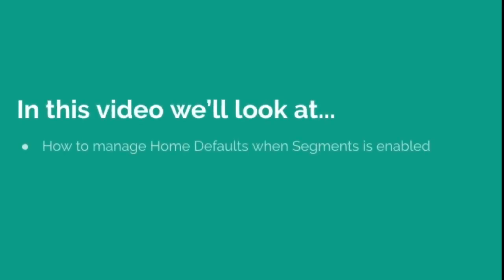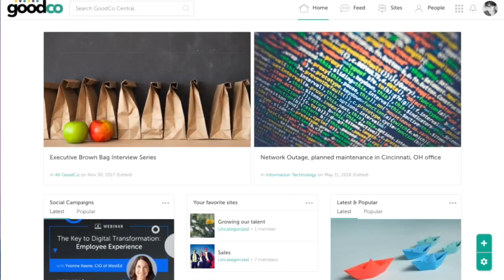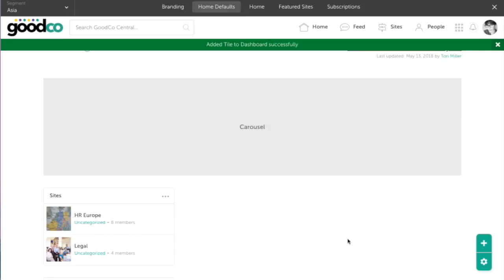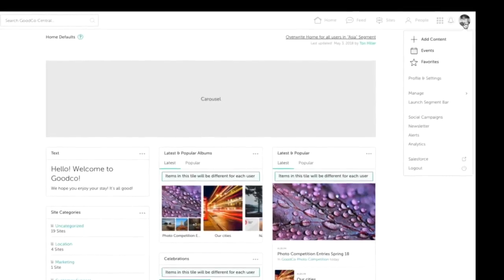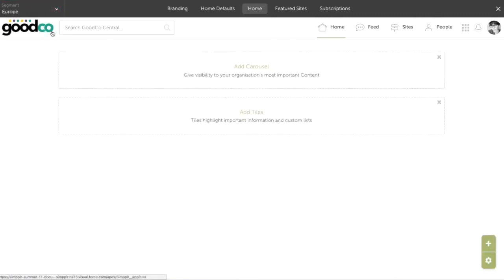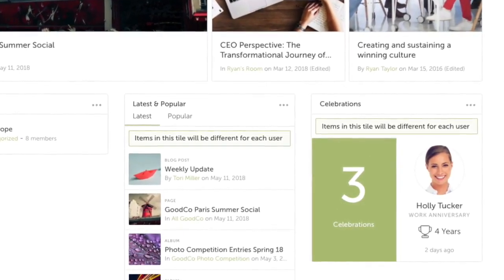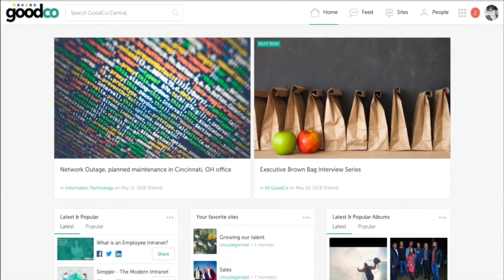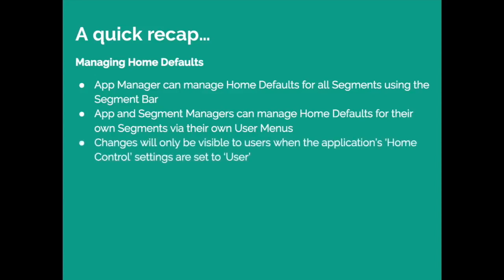Segments: Managing Home Defaults & Home Dashboard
This video is about managing Home Defaults & Home Dashboards when the Segment feature is enabled. It's aimed at both App and Segment Managers.